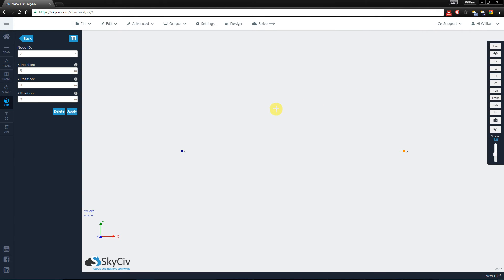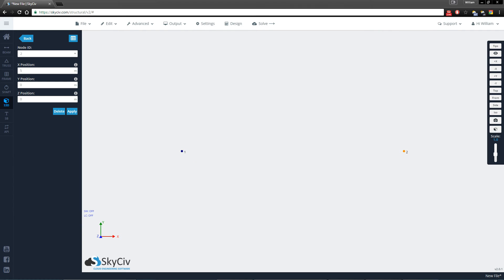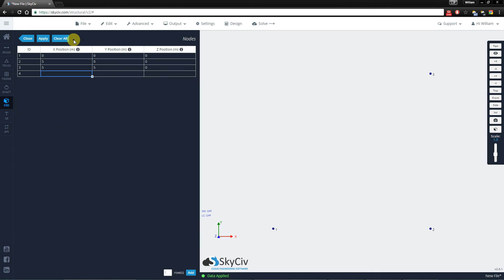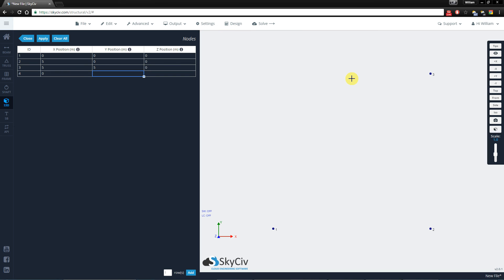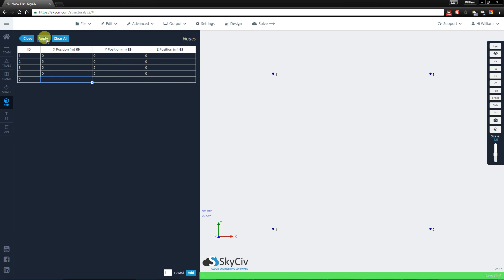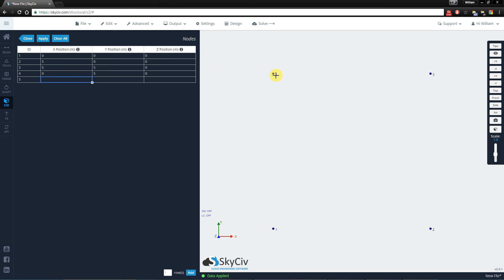#1 Nodes - SkyCiv Structural 3D (S3D) Training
Welcome to SkyCiv's video tutorials on the Structural 3D (S3D) software! In this video we'll be demonstrating how add nodes.